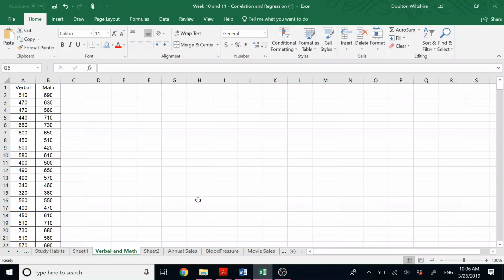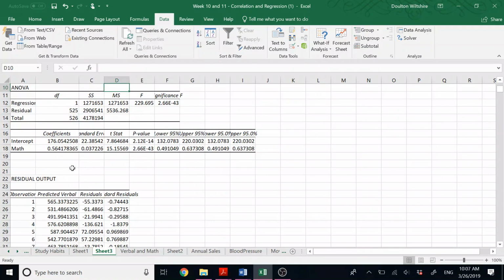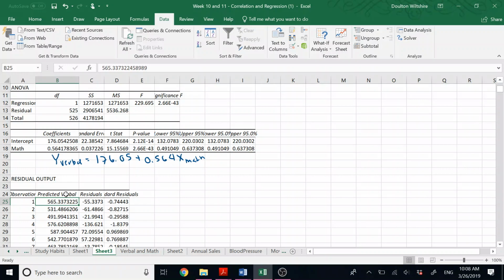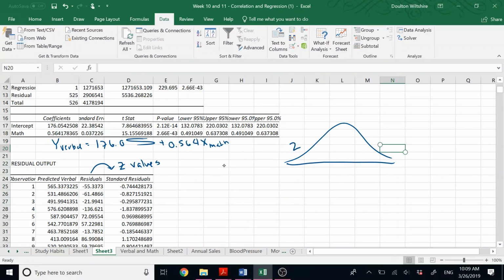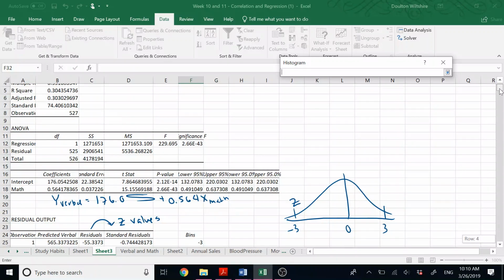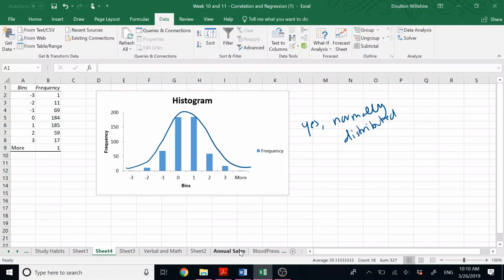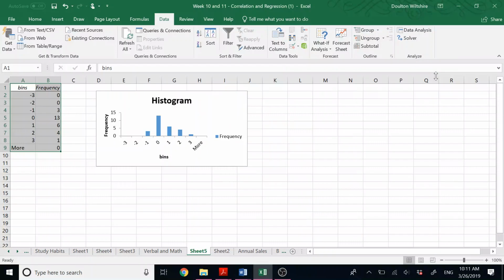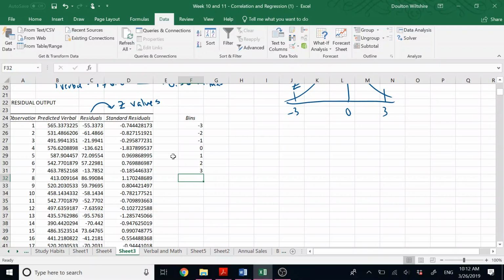Assessing Normality of the Residuals using a Histogram